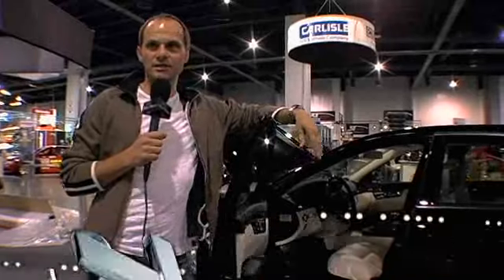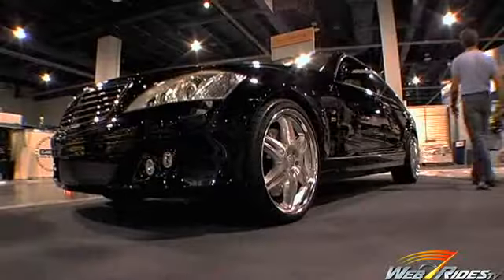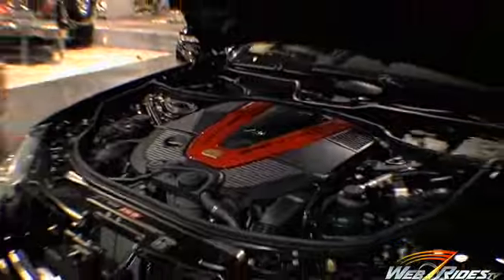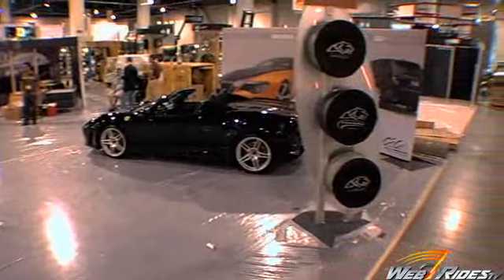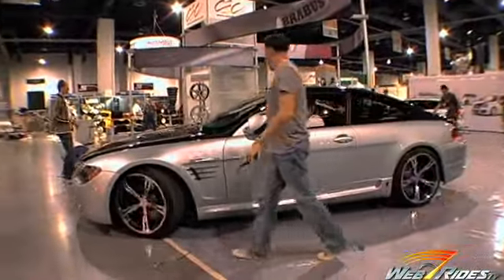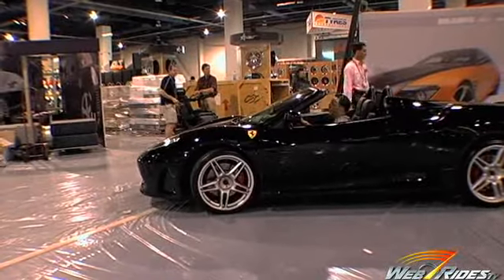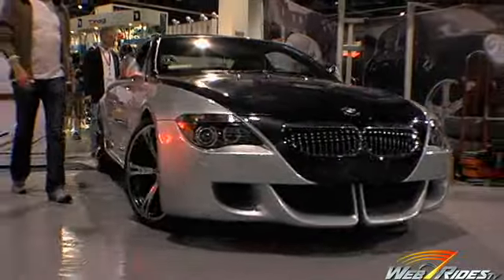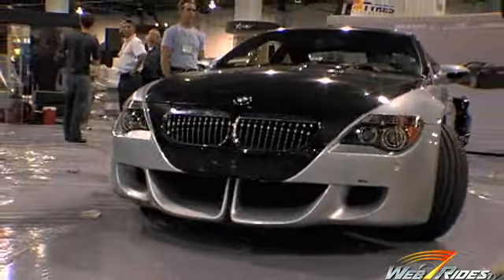CEC Booth Setup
Claus Ettensberger, the President of CECwheels.com gives us a sneek peek at the CEC booth.  This is the 16th year that CEC has made it to SEMA.  CEC is known for their expertise with just about every Euro import.  This year they brought 6 cars.  The AC Schnitzer M6, Techart Porsche 997 Turbo, Brabus S600, Novitec Ferrari F430, Oettinger Audi A4.